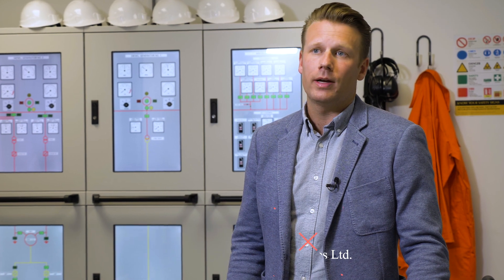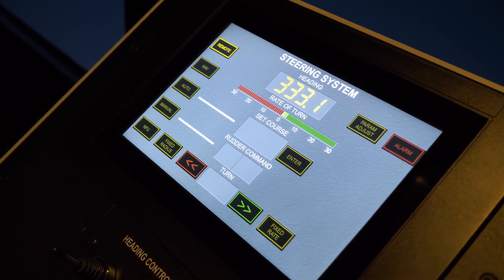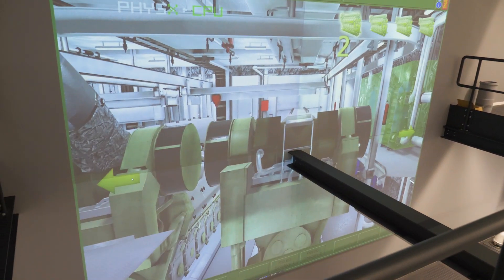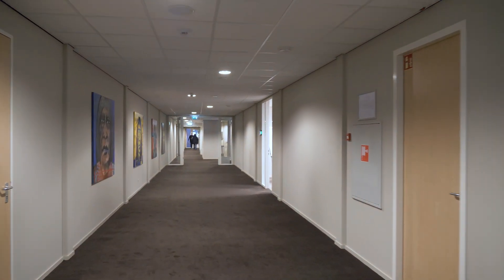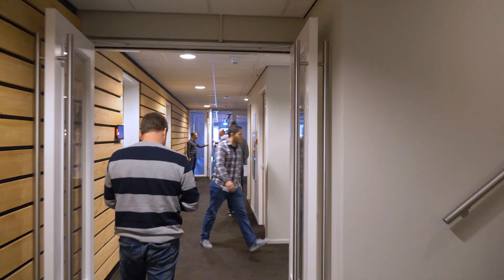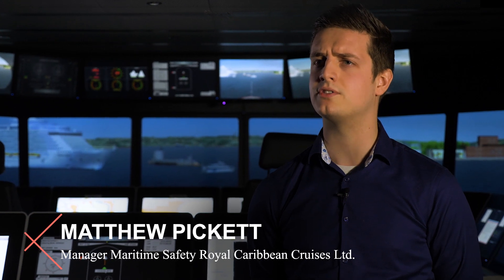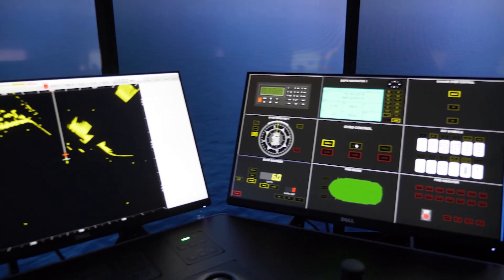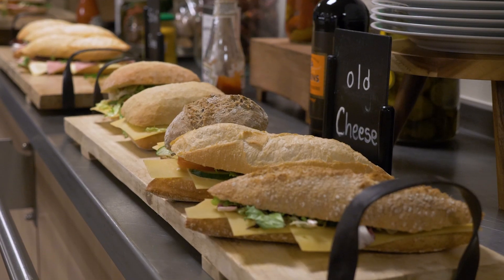Launch Royal Caribbean Maritime Training Center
29 March 2019:  Royal Caribbean Lines and Simwave open the Royal Caribbean Maritime Training Center to train their navigational
and technical crew in the most advanced maritime training facility of the world, located in Rotterdam.